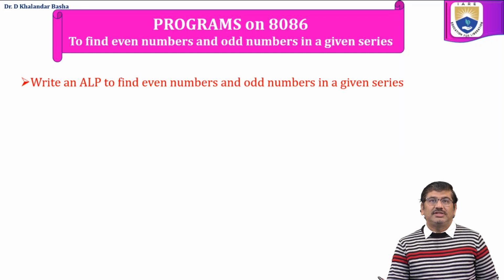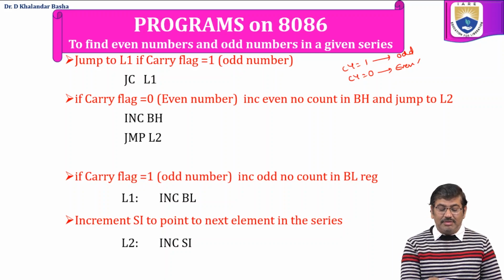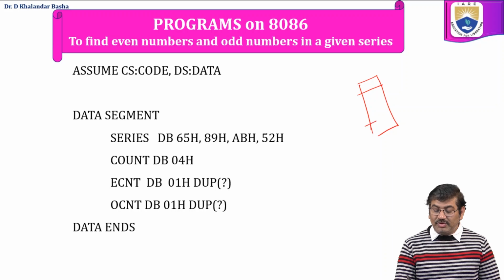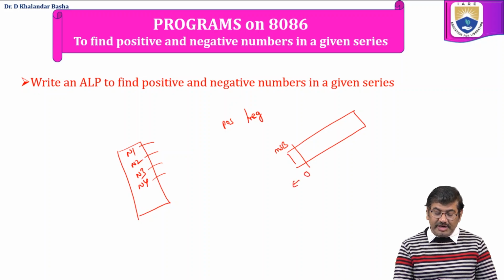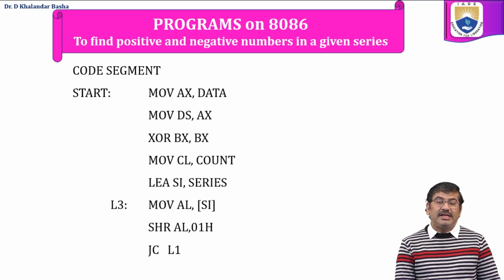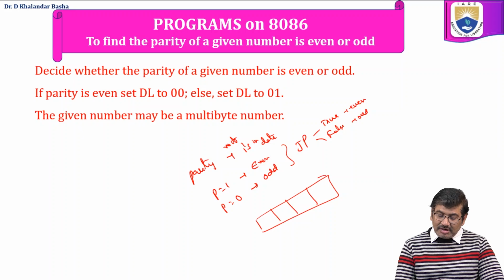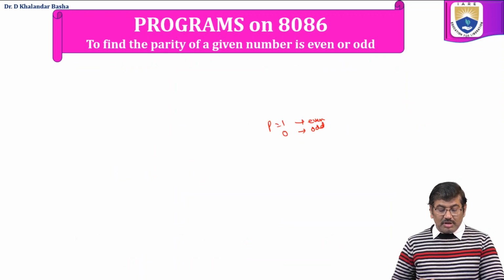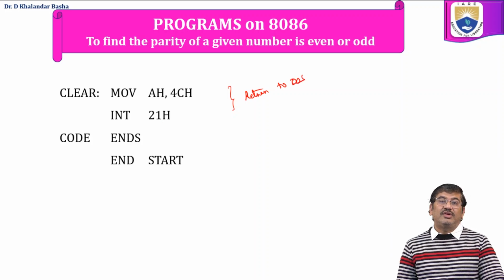8086 Programs 1 Even Odd numbers, Positive Negative numbers Even Odd Parity by Dr. D Khalandar Basha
8086 Programs 1 Even Odd numbers, Positive Negative numbers Even Odd Parity by Dr. D Khalandar Basha | IARE

Telangana, India.